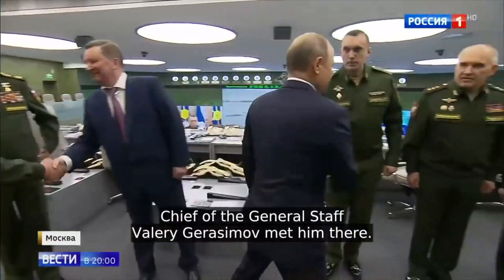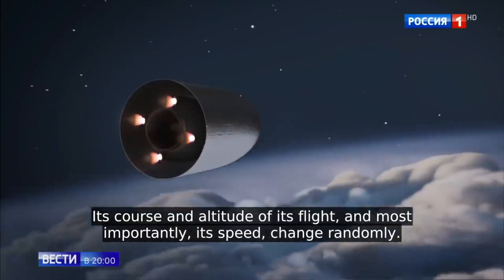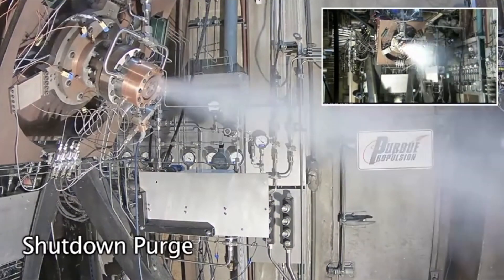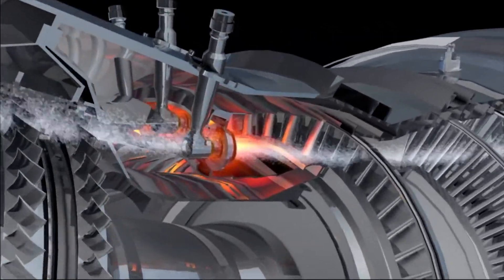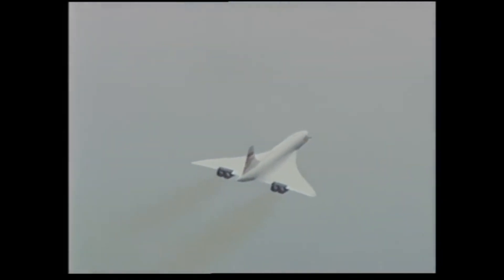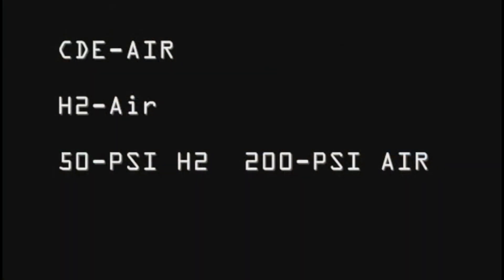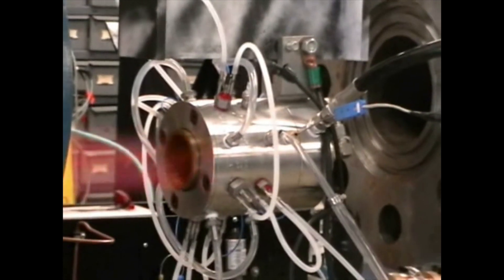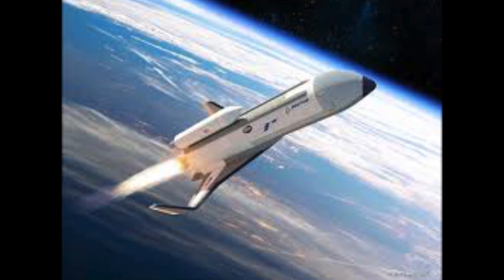Rotating Detonation Engines - Hypersonic Flight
a NEW type of jet engine using 'Rotating Detonation' is powering advanced military weapons and might be the future propulsion for commercial flight? Aircraft could reach Mach20 or 15,000mph .can't wait for my hypersonic RyanAir flight ! ha

thanks to : WIRED magazine for the research